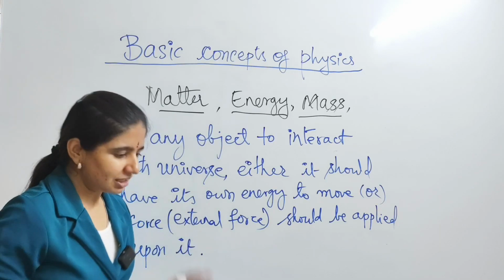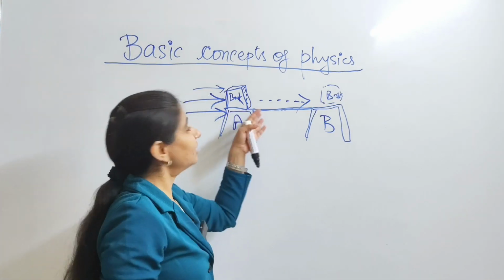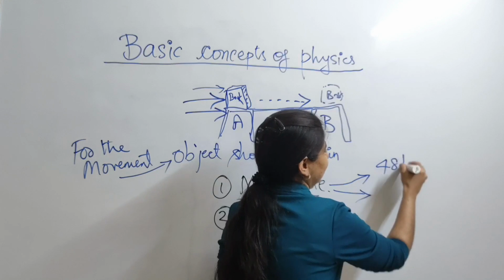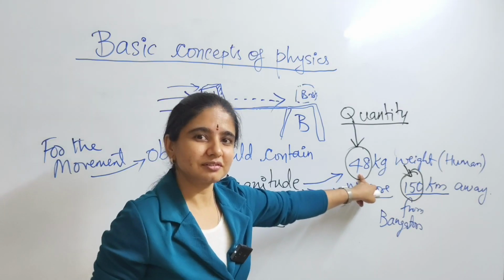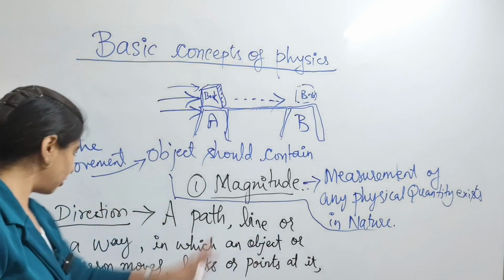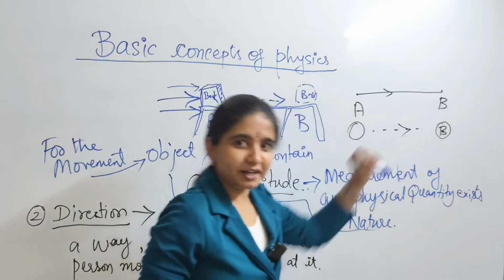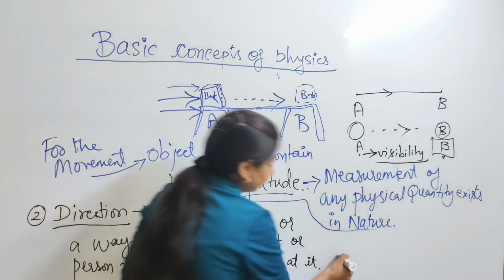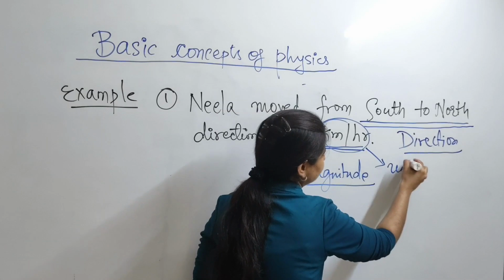Physical Quantities : Magnitude and Direction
A Brief Study of Physical Quantities : Magnitude and Direction.